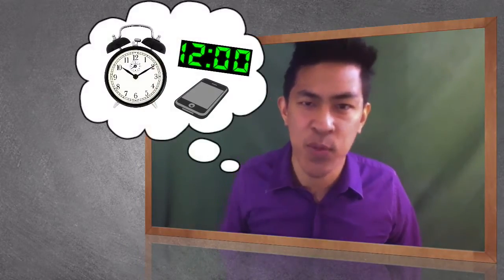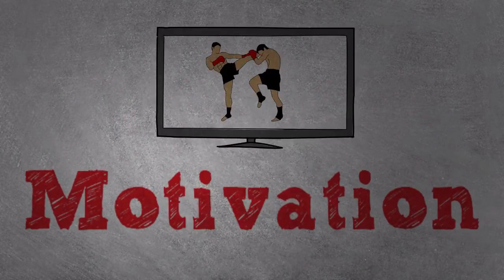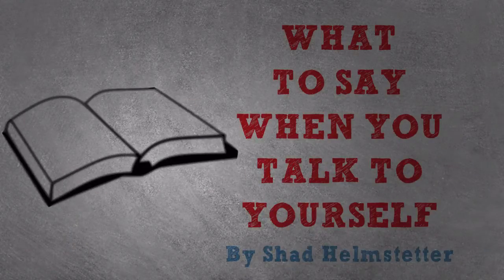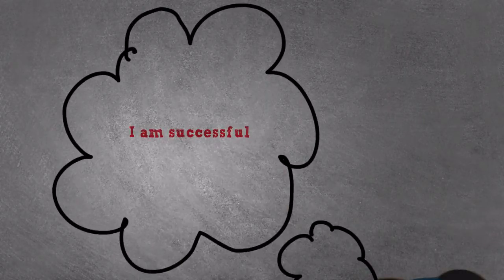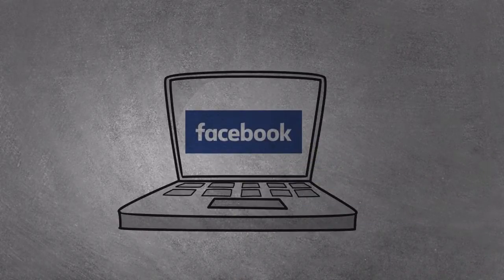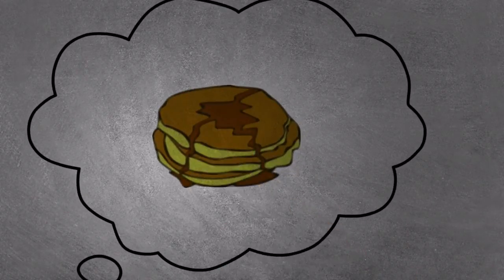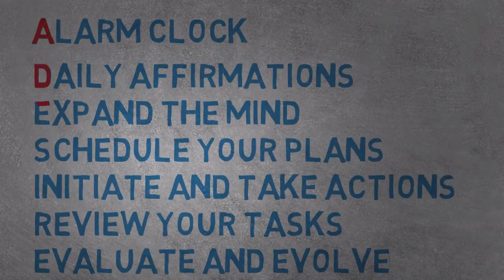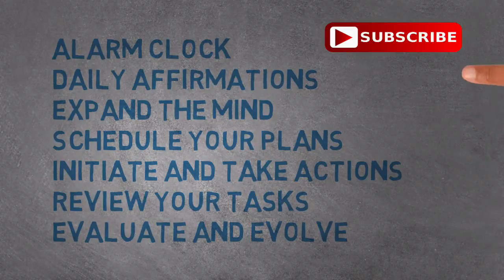How to have Endless Motivation! - Infinite Loop System Overview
Learn how to have endless motivation using this simple but unique system! Let us brainwash you to success!

If you want to learn how to stay motived, how to have unlimited motivation, then you have come to the right place. The Infinite Loop System will teach you how to stay focused become more productive by brainwashing you through positive thinking.

Expect new video releases every Thursday!

Want to make whiteboard animations like this? It's easy